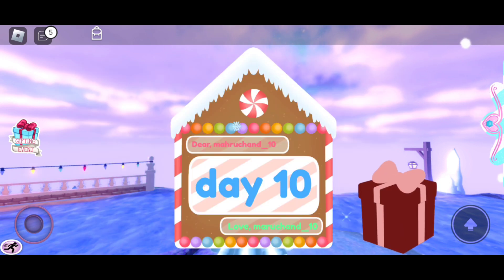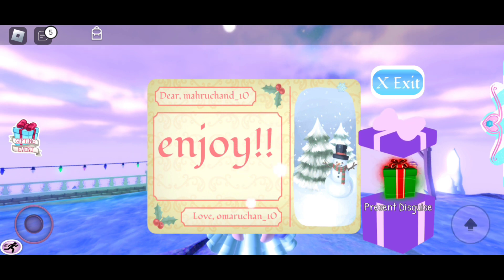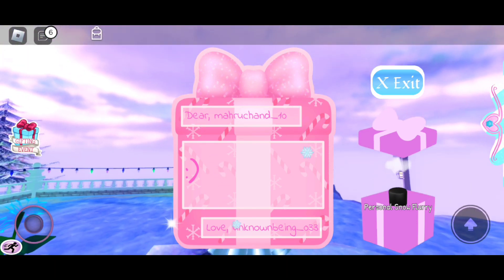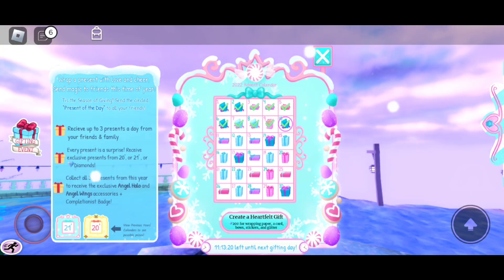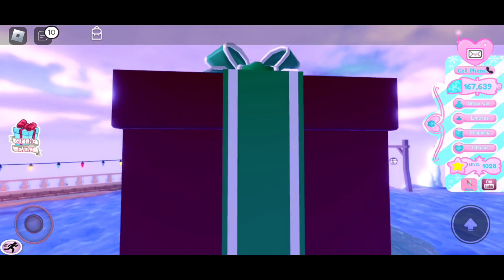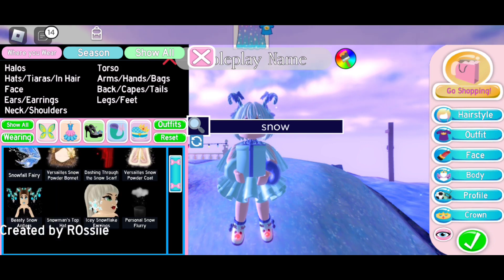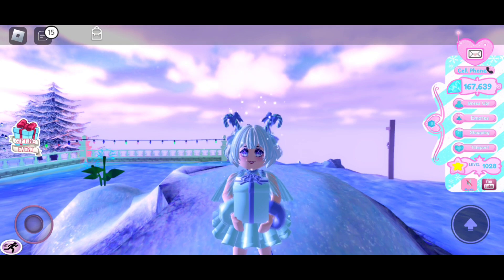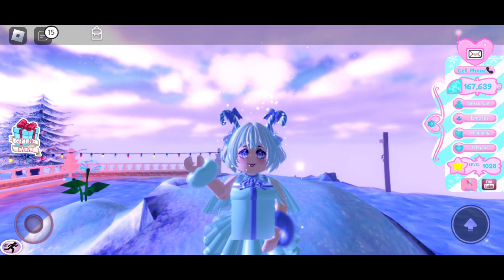DAY 10 ADVENT CALENDAR! I GOT 2 RARE ITMES!! Royale High Christmas Winter Update ☃️❄️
Roblox is an app that allows users to play a wide variety of games, create games, and chat with others online. It combines gaming, social media, and social commerce.

~game: Royal heigh🏰